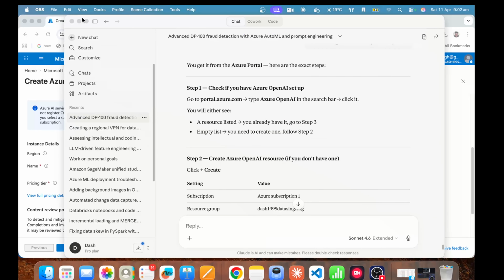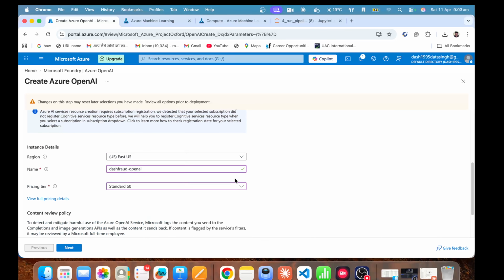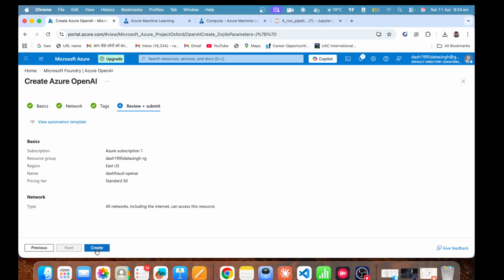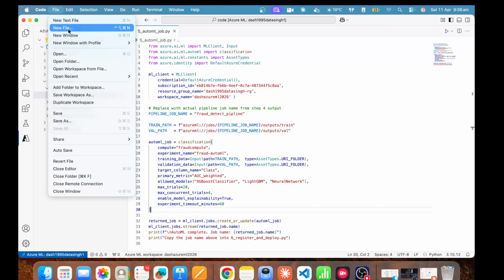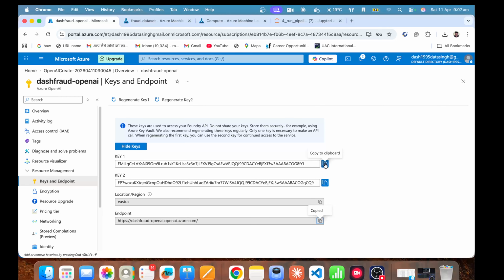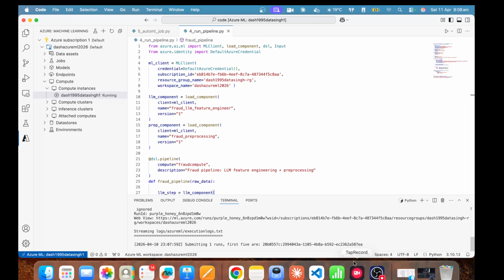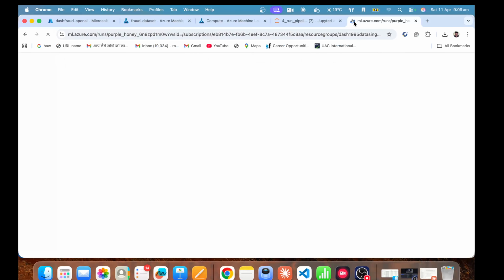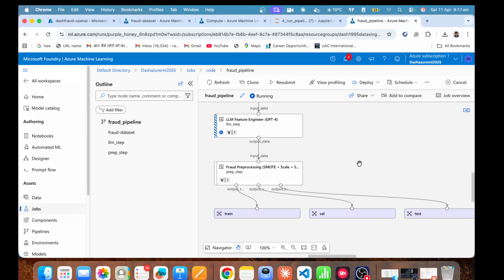Azure ML DP-100 Project (Ep 2): LLM Features, Datasets, Environments & Components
Episode 2 of the hands-on Azure ML DP-100 project: we build LLM-based features, register the dataset, and set up environments and reusable components in Azure ML Studio.

Building the LLM Feature Engine — Dataset, Environments
and Components in Azure ML Studio